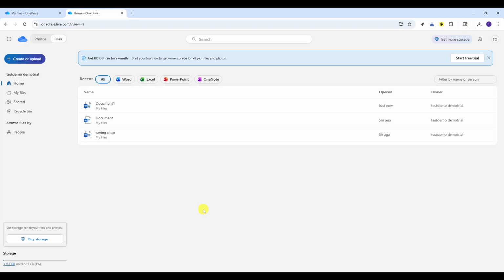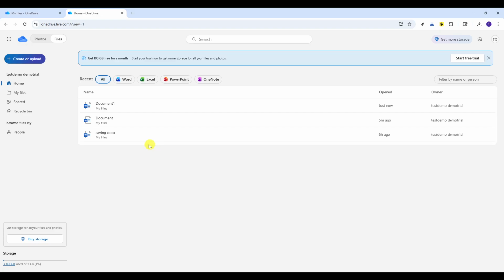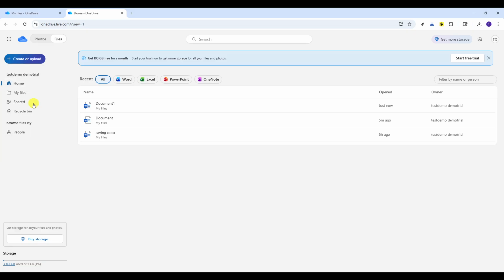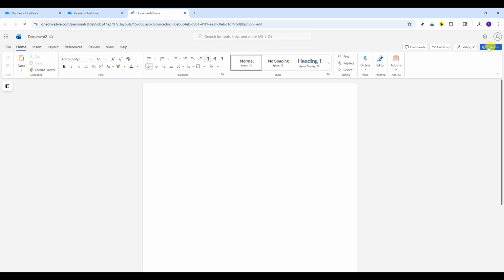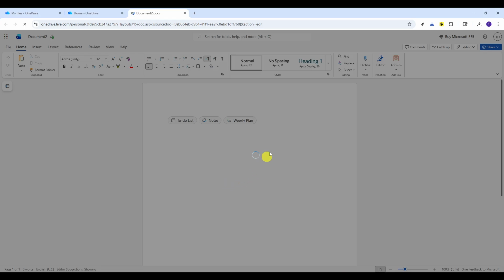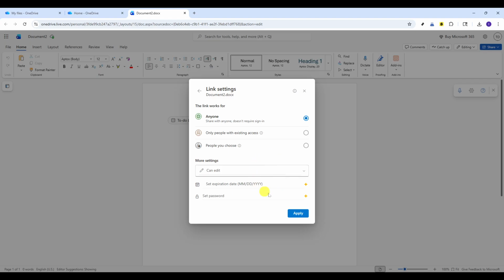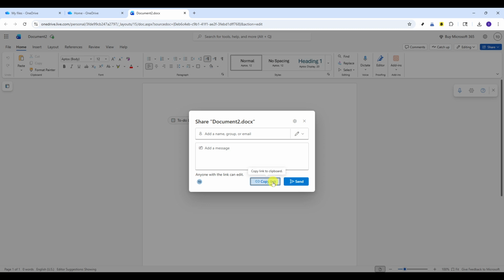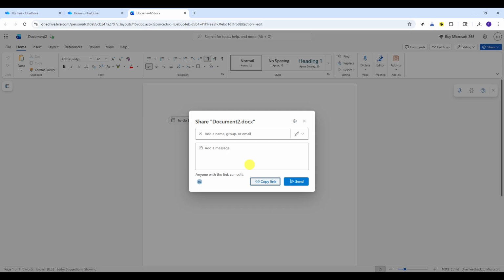How To Work With Office Online On OneDrive (2026) (Complete Guide)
Learn how to work with Office Online on OneDrive in this complete guide. We’ll show you how to open, edit, and manage Word, Excel, and PowerPoint files directly from OneDrive. This tutorial is perfect for beginners who want to make the most of Office Online and manage their documents efficiently in the cloud.

Follow along to get tips and tricks for using Office Online with OneDrive for smooth editing, sharing, and collaboration.